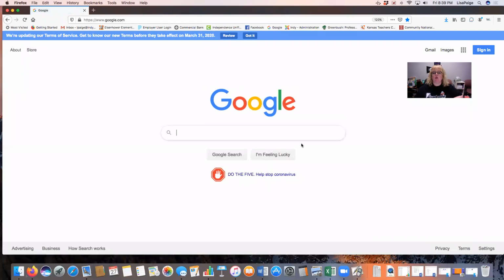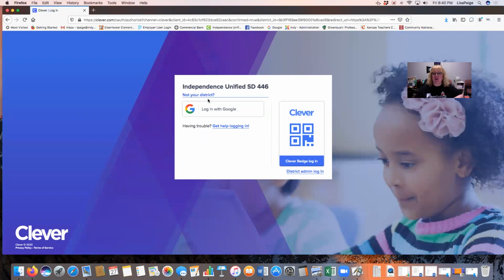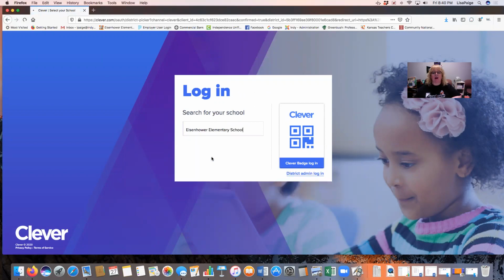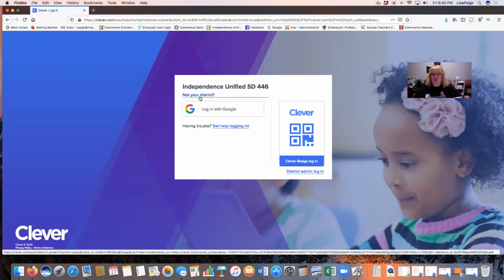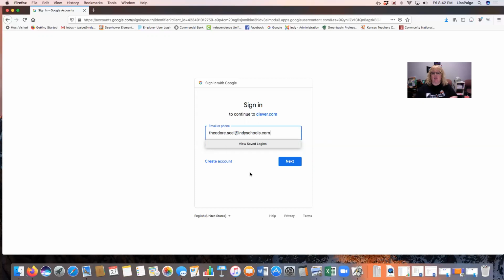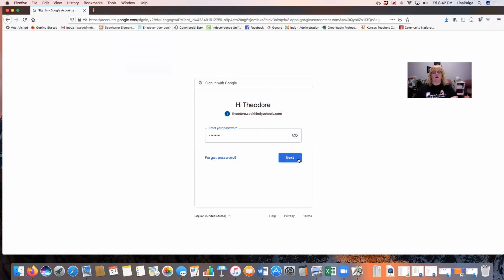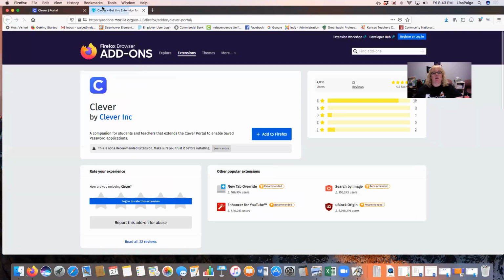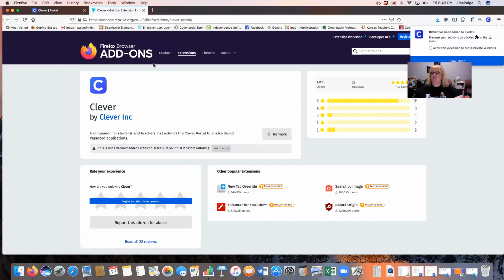Clever Log In (no Camera)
Instructions on how to log your student into CLEVER if you are using a device or computer without a camera.